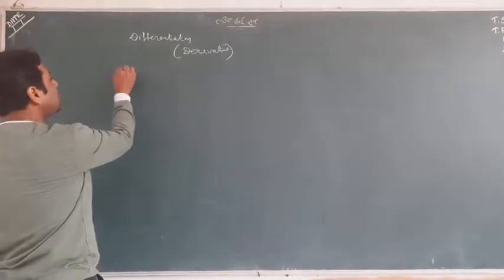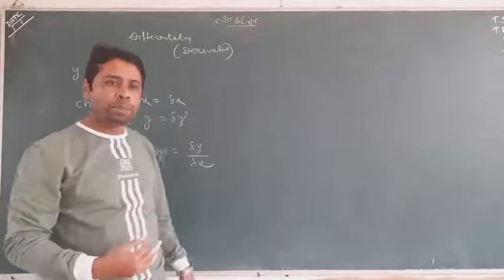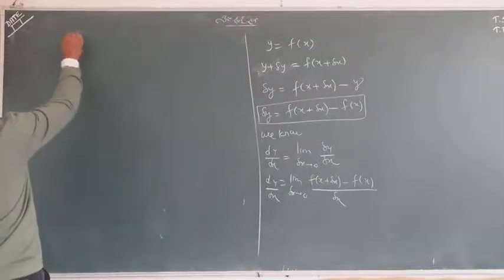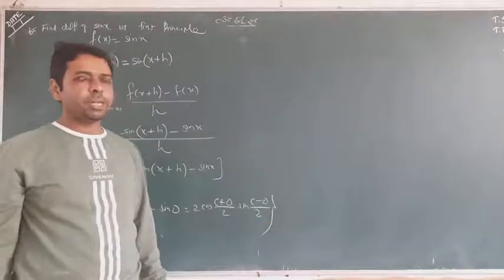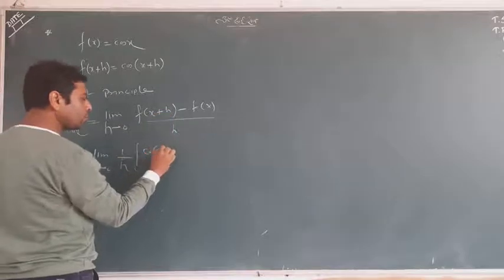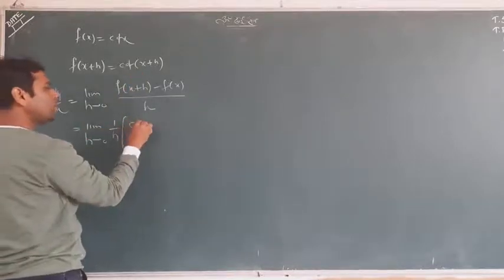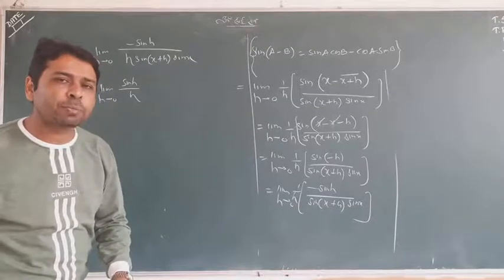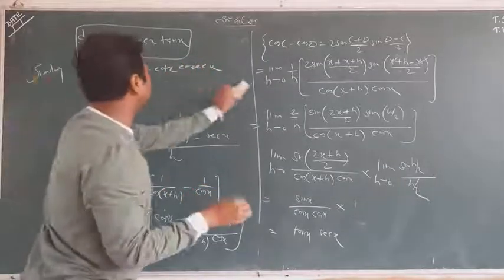CLASS XI || LIMIT AND DERIVATIVE || MATHS